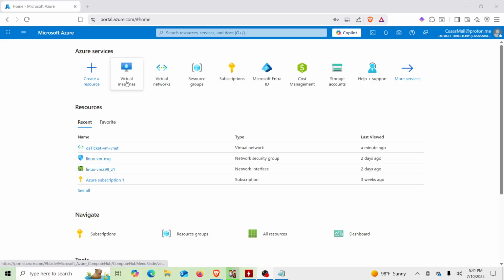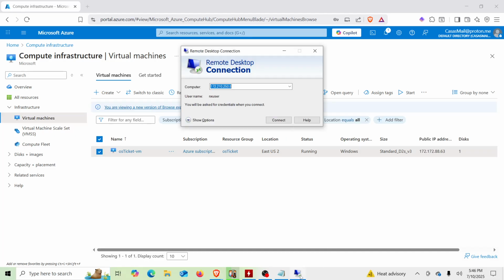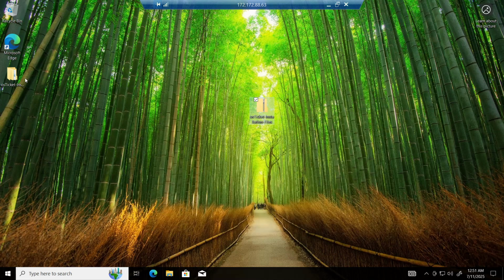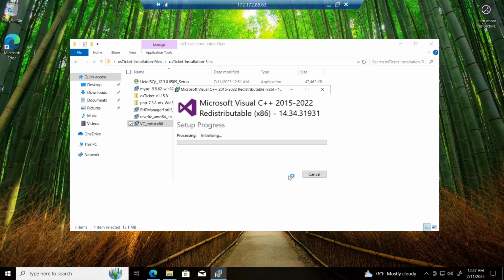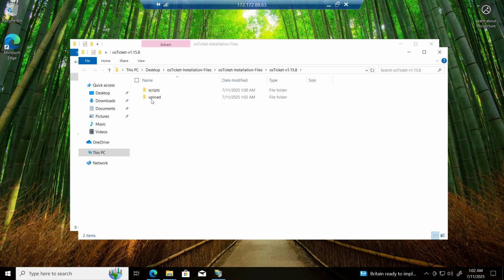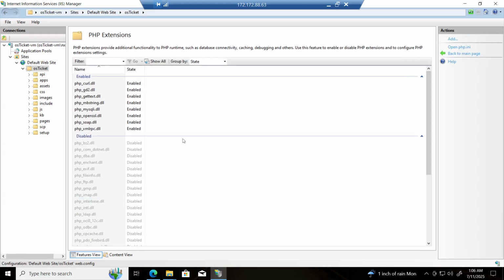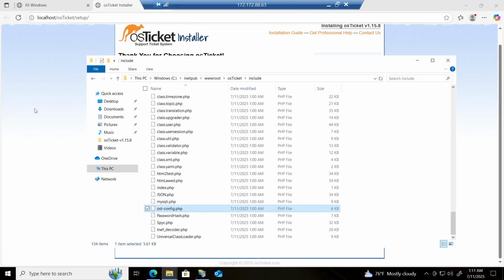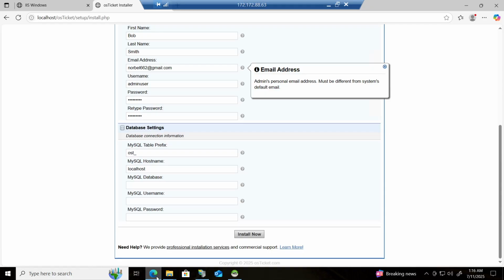Ticketing System Tutorial Part 1: osTicket - Prerequisites and Installation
Step 2: Click on "osTicket: Prerequisites and Installation"

Step 3:  Locate the "List of Prerequisites" header, and look for "All Items: osTicket-Installation-Files.zip"

Step 4: copy the link and paste it in a internet browser in the virtual machine to download the necessary files.

This is Part 1 of Ticketing System Tutorial using osTicket — an open-source ticketing system commonly used by IT help desks. In this video, we’ll go through the basic prerequisites and the installation process to get osTicket up and running.

We'll keep it simple and hands-on, perfect for beginners setting up their first ticketing platform.

👉 Future parts will build on this setup with configuration and usage tips.